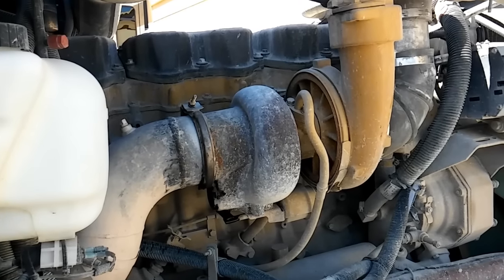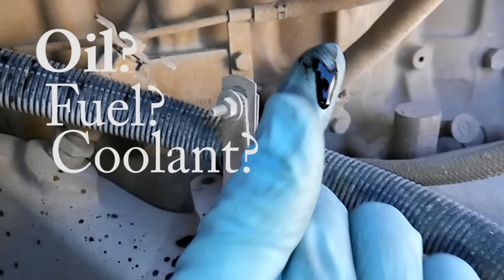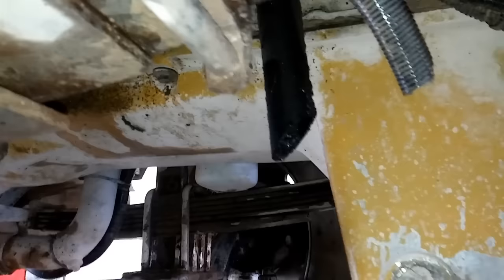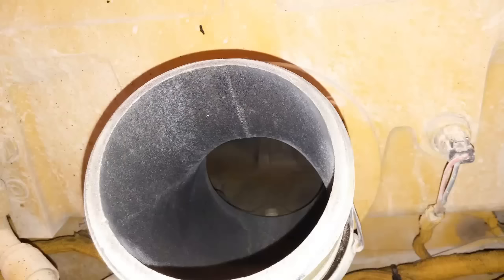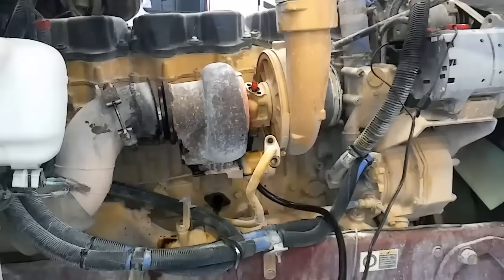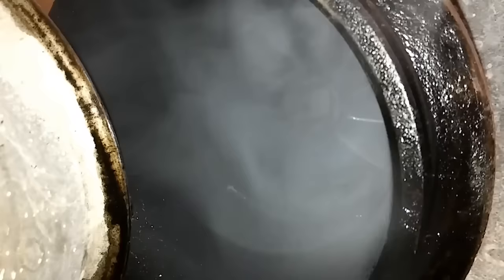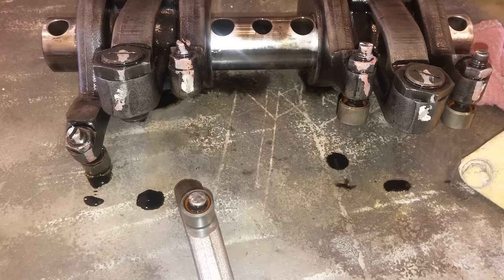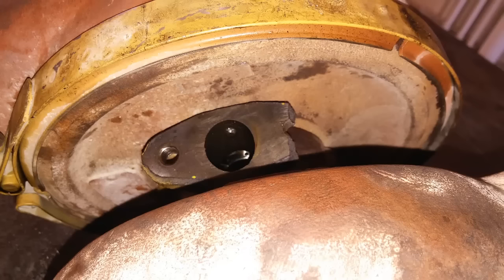Oil In The Exhaust? What Causes It and How To Troubleshoot It.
This video discusses what causes engine oil to come out of the exhaust and how to troubleshoot it.